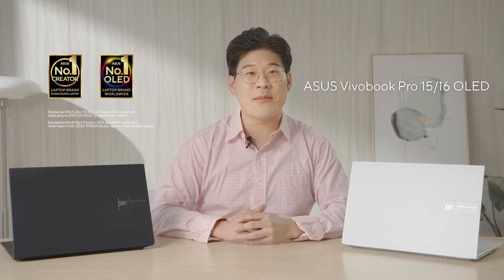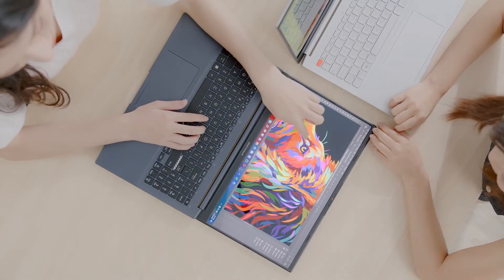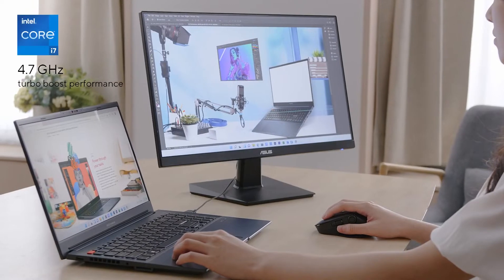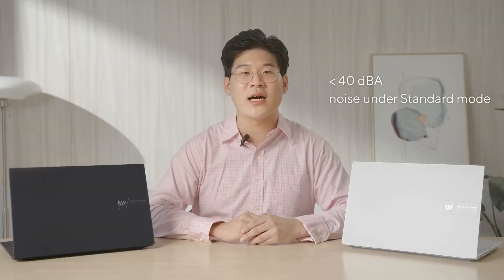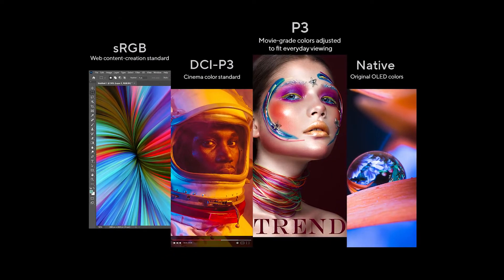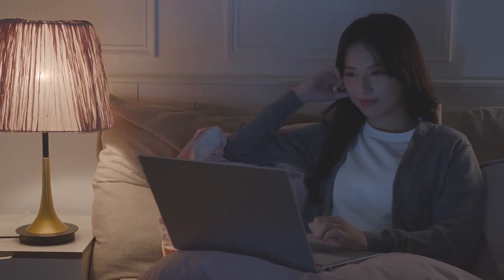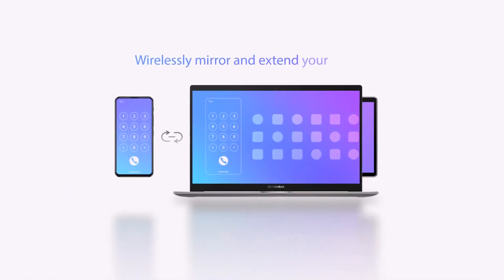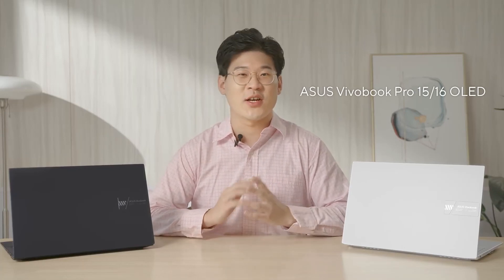ASUS Vivobook Pro 15/16 OLED (K6502/K6602) Intel- Feature Review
Vivobook Pro 15/16 OLED are quipped with an 12th Gen Intel®
Core™ H-series CPU and NVIDIA® GeForce® RTX™ 3050 Ti graphics, its designed to deliver maximum performance for everything creative, whether you’re an artist, a vlogger, a video creator, a musician, or just someone who likes to have fun. Enjoy the best audiovisual with up to 3.2K 120 Hz OLED display, and its powerful Dolby Atmos® sound system.